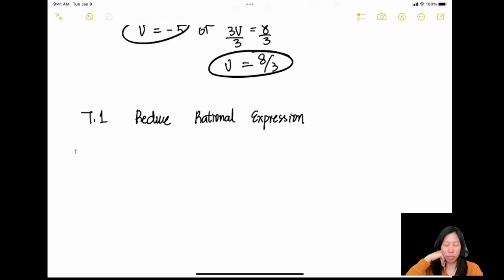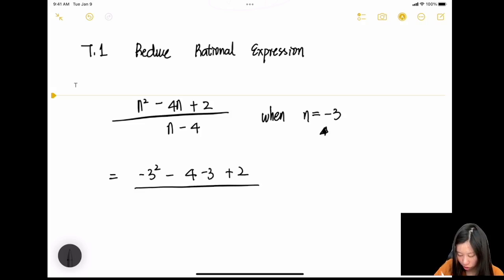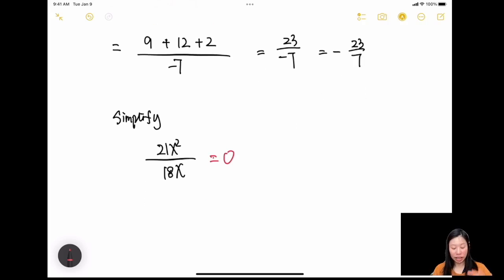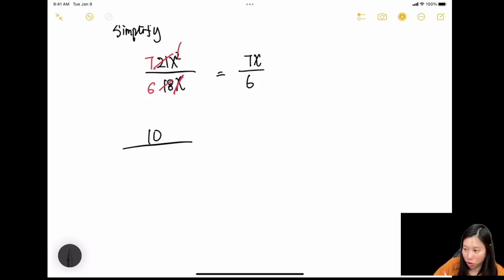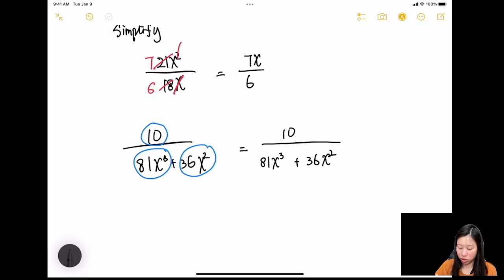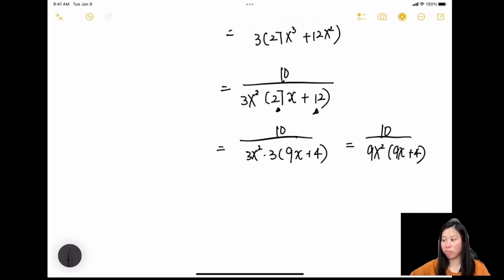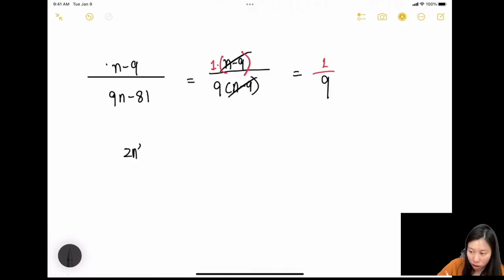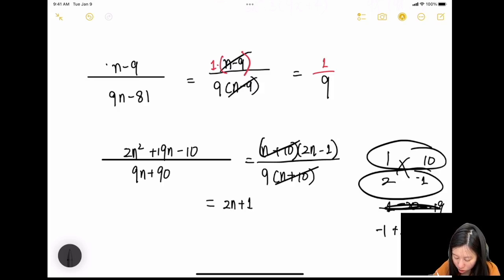MTH 095 Exercise, 7.1 Reduce Rational Expression